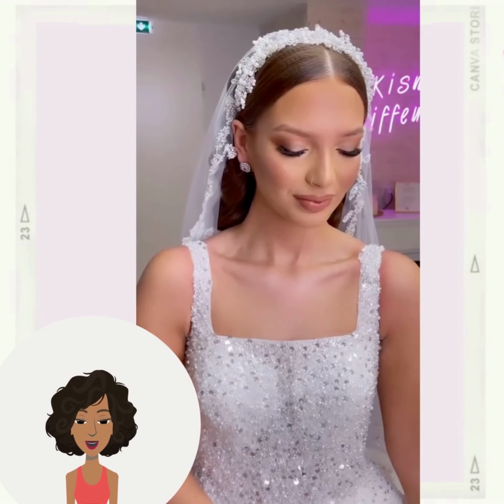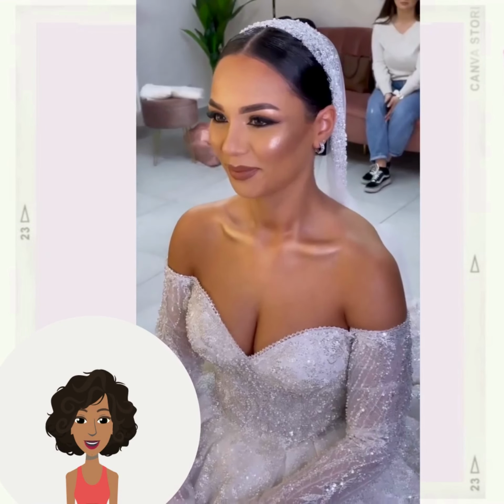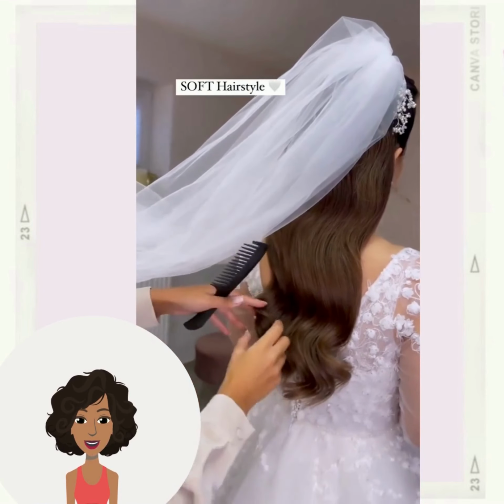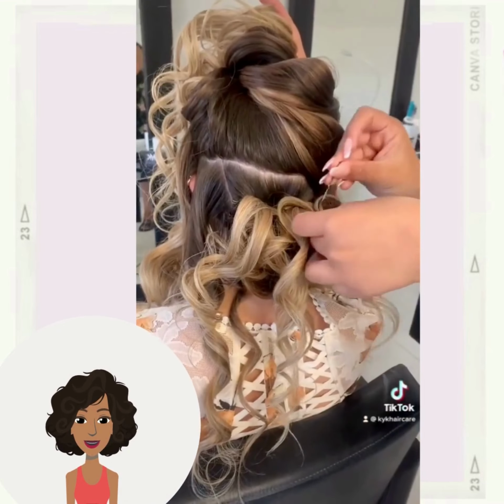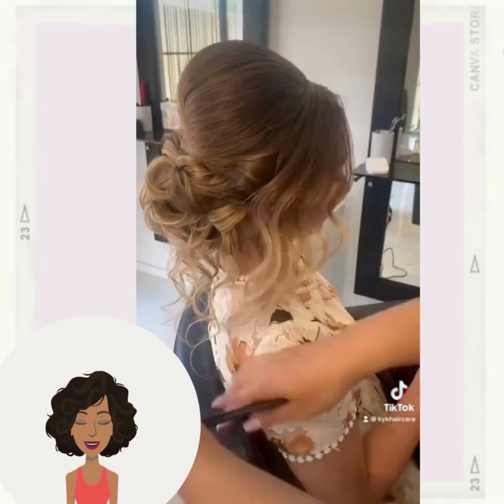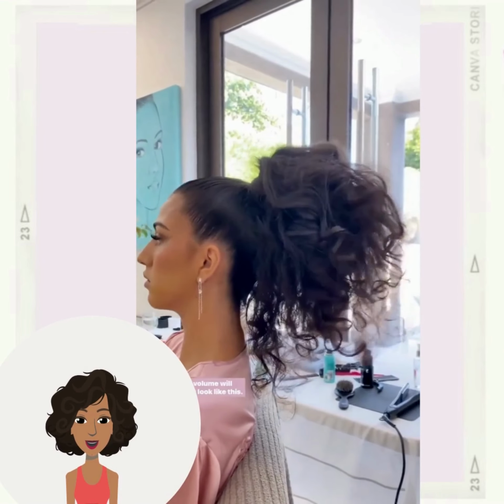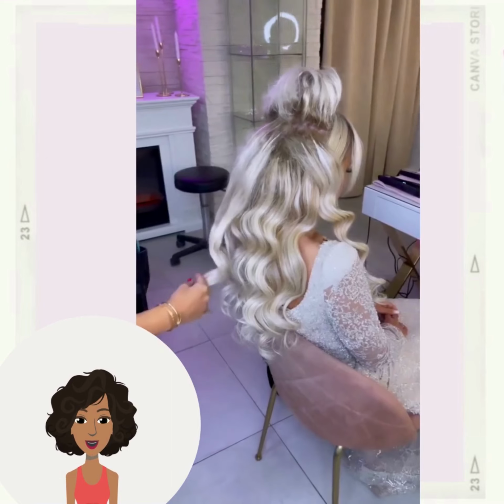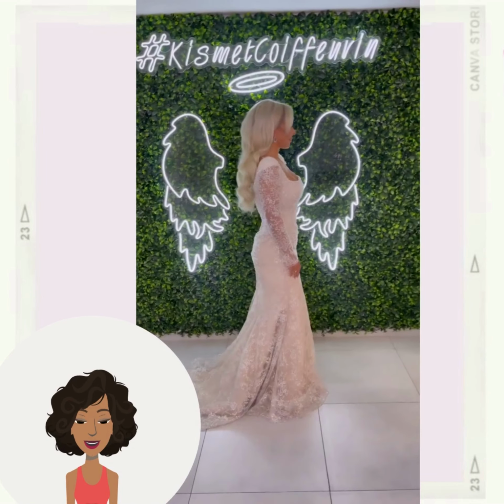Beautiful Wedding Hairstyles to Wear in 2023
video topic:
- pixie haircuts
- hair transformations
- 2023 fashion trends